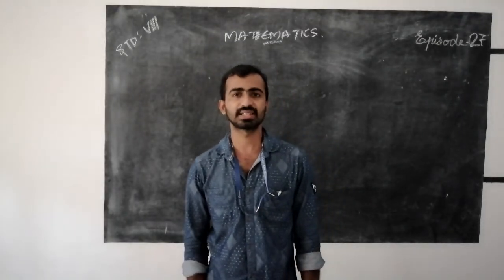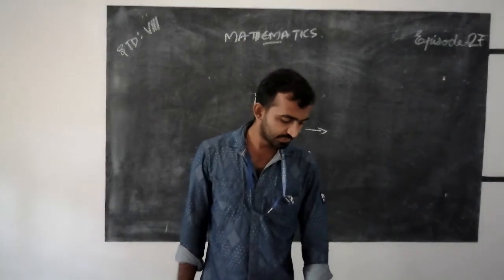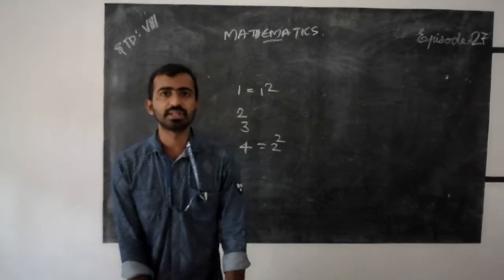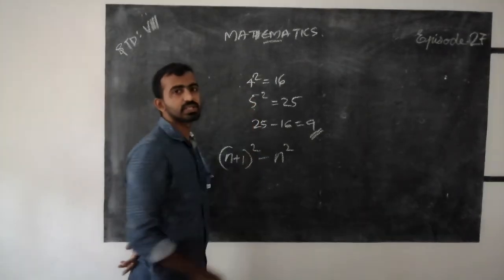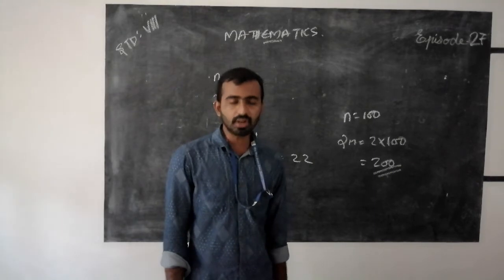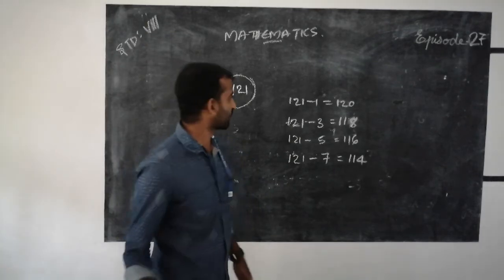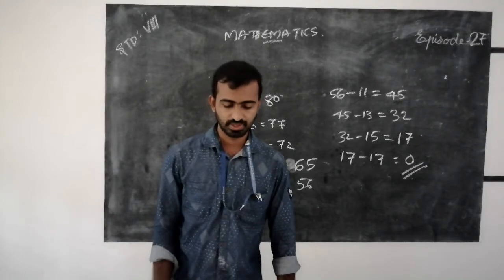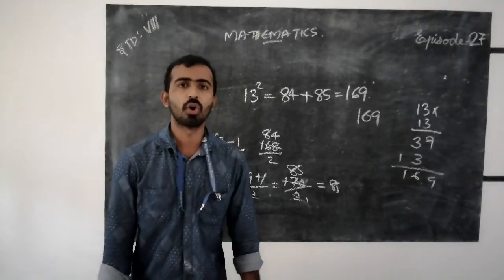HMCS CLASS VIII MATHS EPISODE 27